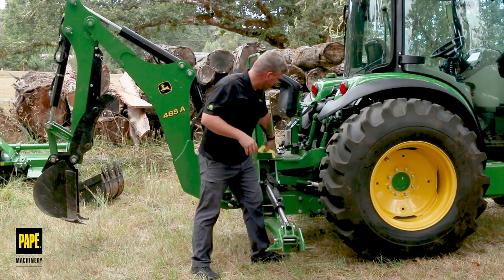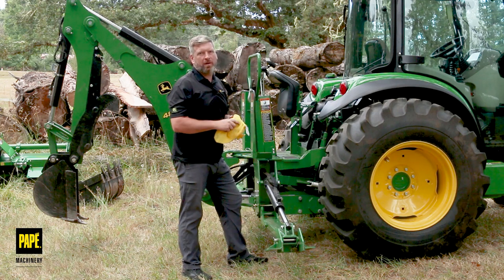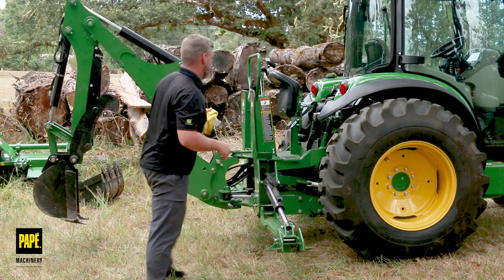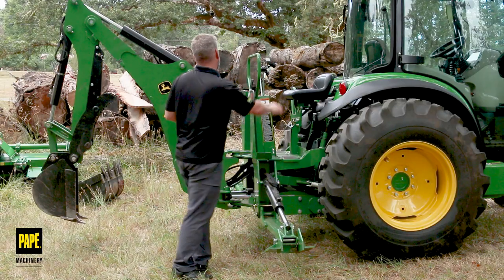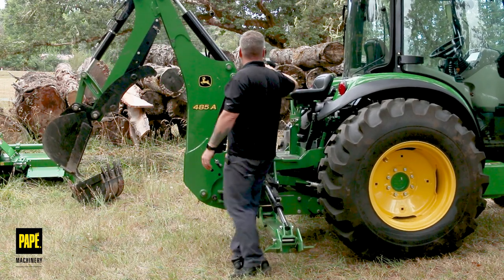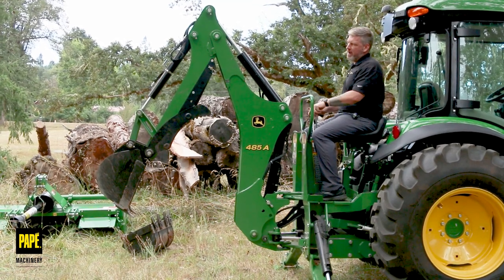Installing Your John Deere 485A Backhoe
Recently, Toolkit Expert Jason Hughes talked all about his childhood dreams coming true with his new 485A backhoe. In this episode, find out how easy it is to install your 485A.

Watch for our upcoming episode featuring how to remove this backhoe!

Be sure to turn on your notifications to be the first to see new Papé Toolkit episodes, Customer Spotlight stories, and more Special Offers.

Shop our website any time for the tractor packages that are just right for you and the tasks you need to tackle on your property:

About Papé Machinery:
At Papé Machinery we know you move from farm to field and everywhere in between. As a John Deere dealer with locations throughout the West, we offer a wide selection of Agricultural Equipment, Compact Tractors, Commercial and Residential Lawn Care Equipment, and Gator Utility Vehicles along with the implements and attachments needed for maximum productivity and unsurpassed versatility at every level. Your compact utility tractor is backed by our legendary parts and service to keep you operating at peak performance. Whether you're a farmer, own a landscaping business, or a homeowner, our team is dedicated to keeping you at maximum uptime.